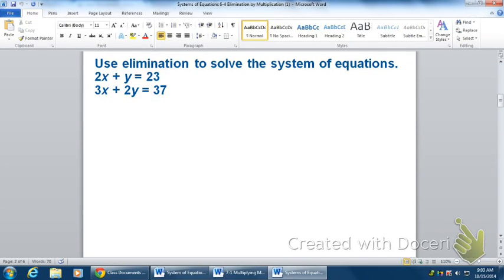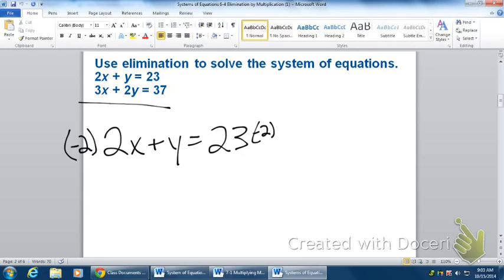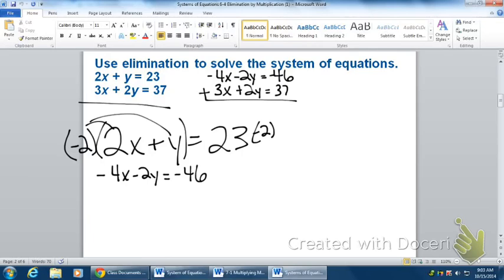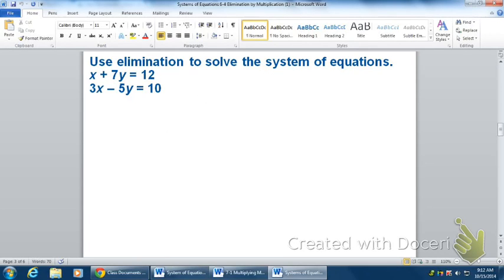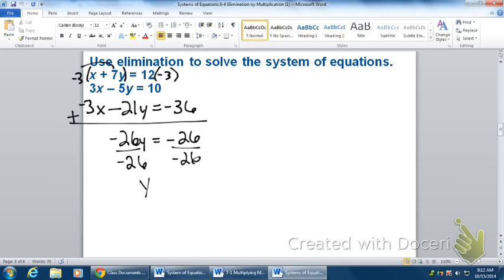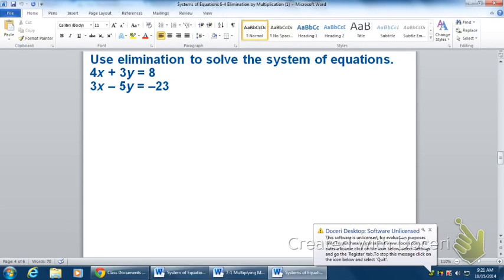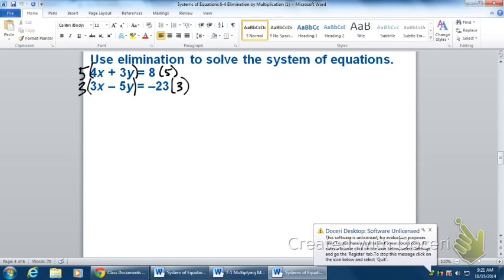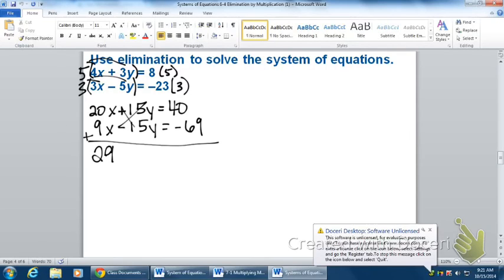10/15 elimination with multiplication